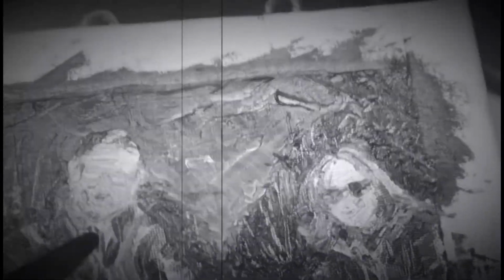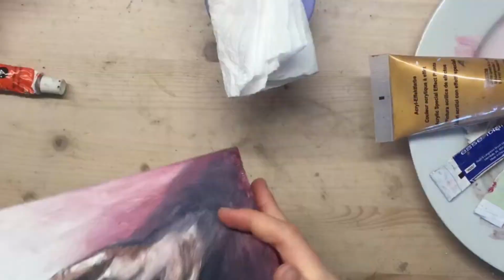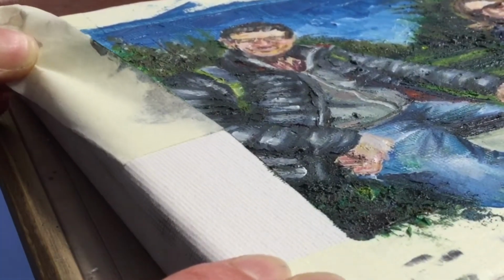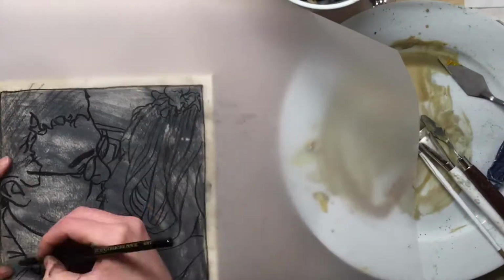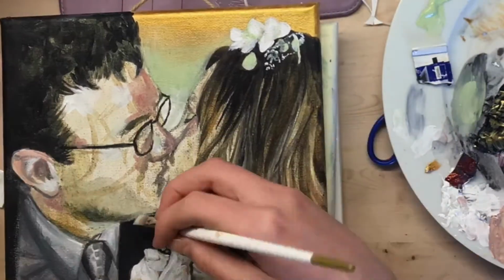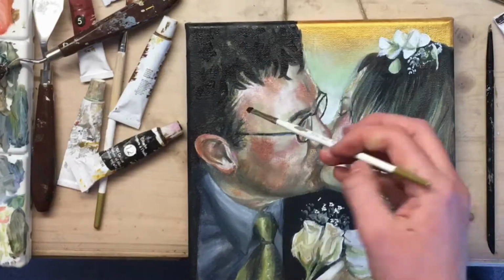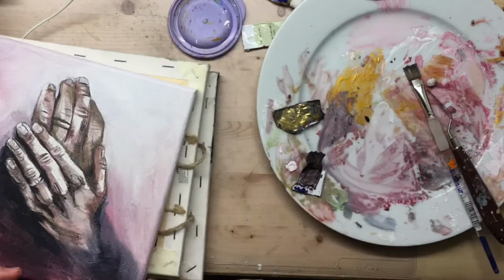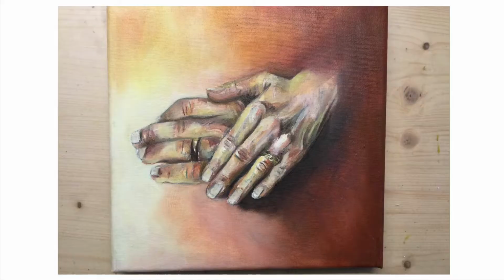A special set of gift paintings! Speedpaint with oils time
Hello! Hope you enjoyed
 You can see about commissions on my Instagram if you like😁